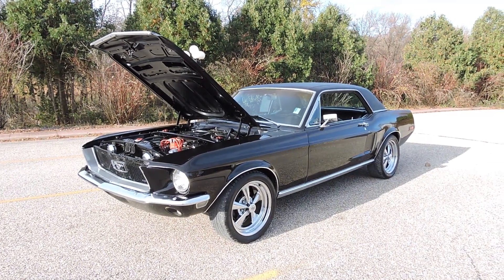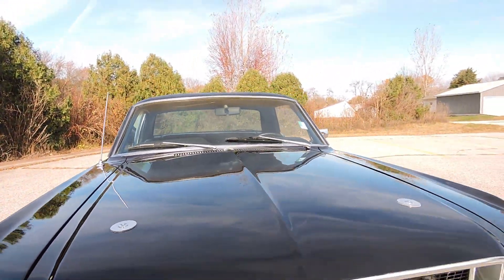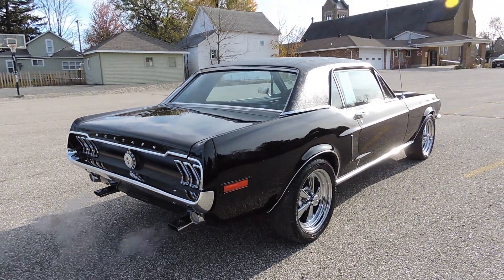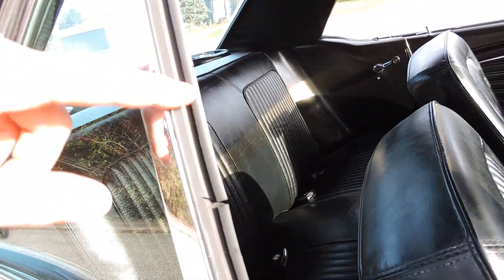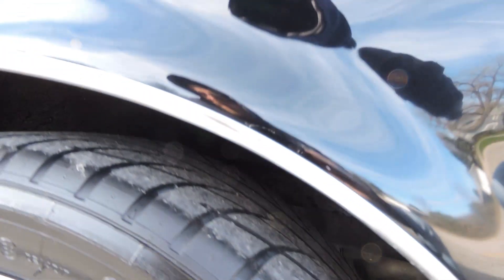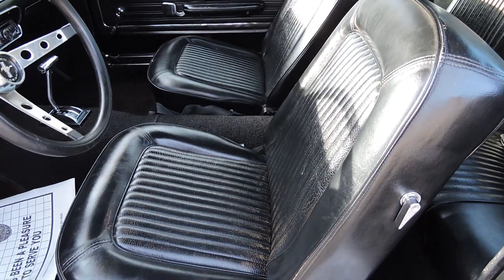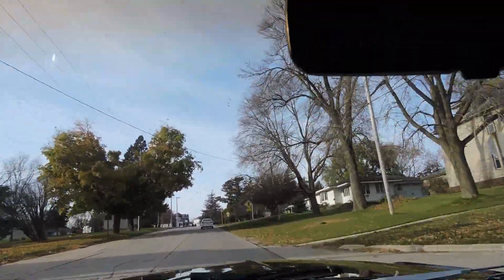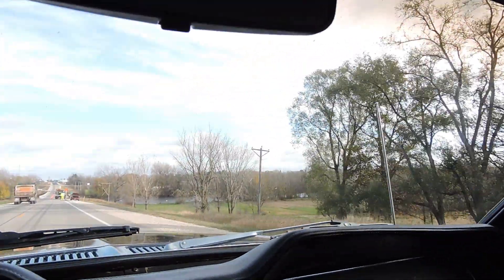1968 Ford Mustang Black on black for sale at www coyoteclassics com